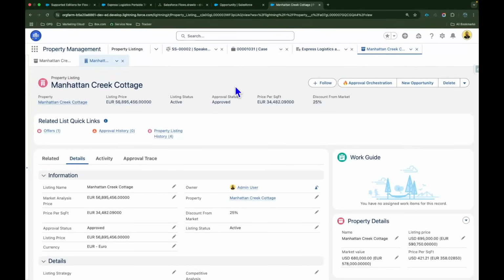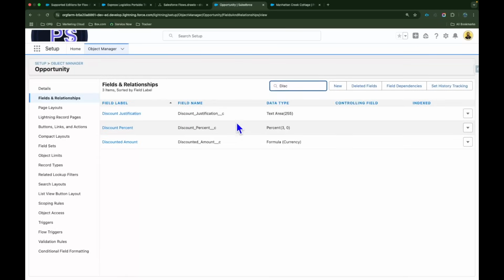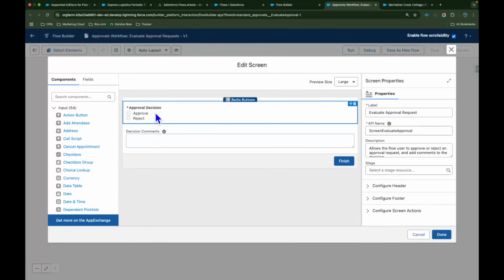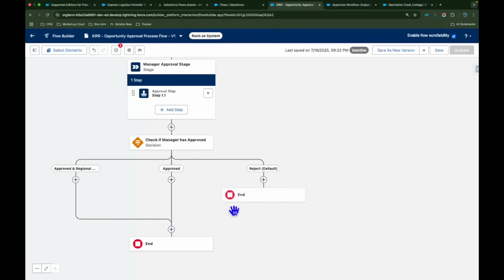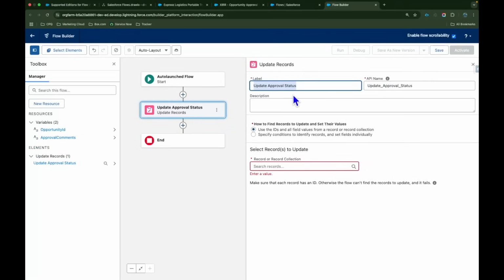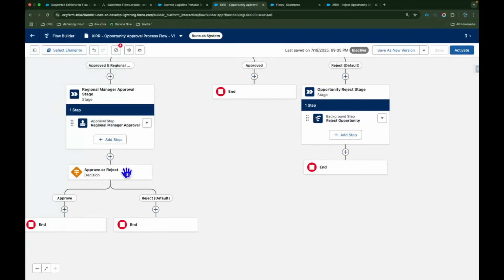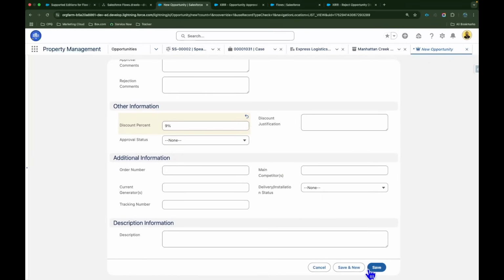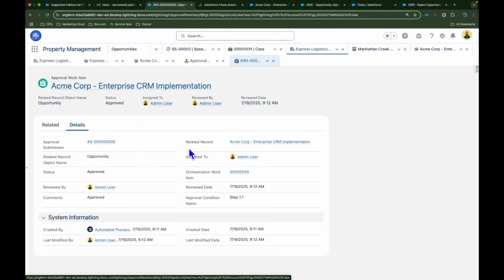Flow Approval Process in Salesforce - New Approval Process in @salesforce